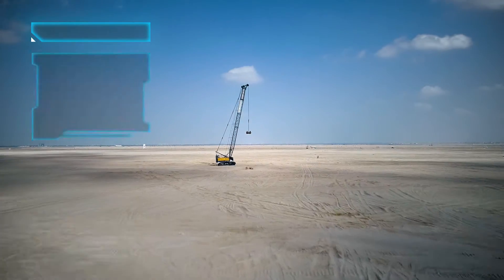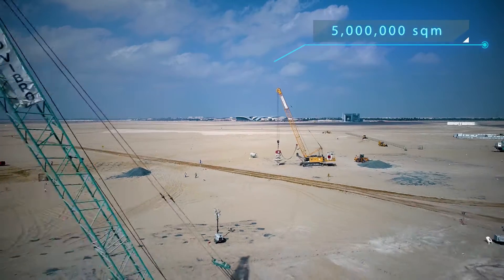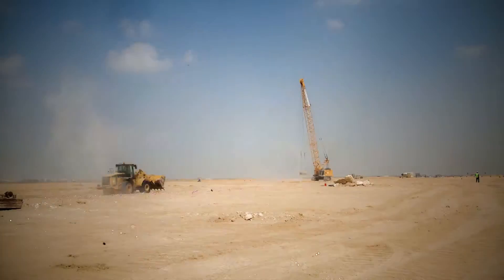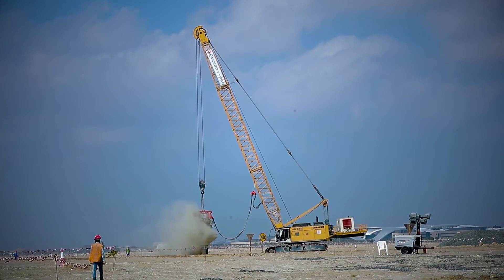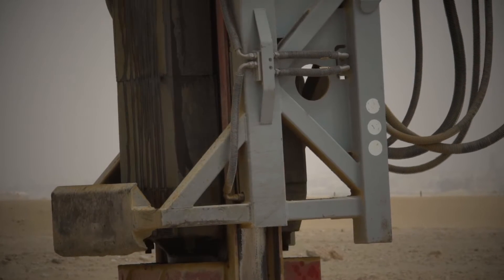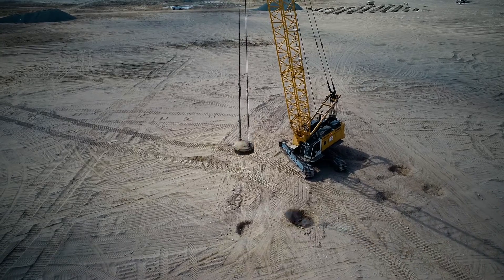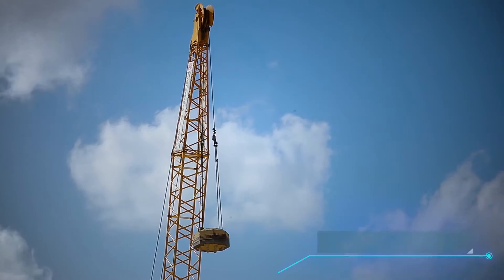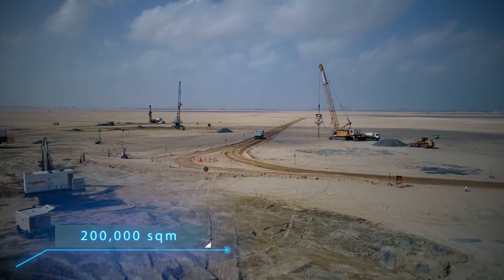Menard Vibro Capital District Project - Abu Dhabi, UAE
The Capital District is a key project of Plan Abu Dhabi 2030, a monumental planning initiative envisaged by the late Sheikh Zayed bin Sultan Al Nahyan to guide and promote the ongoing evolution of Abu Dhabi as a global capital city. The overall project size is 45 million m2. Due to the size of the project, the work has been split into packages and Menard Vibro has been awarded the subcontract for Package 4 - Emirati Neighborhood covering area of 5M m2.